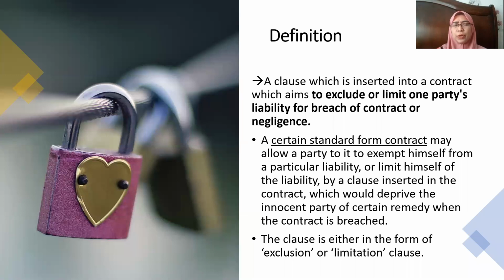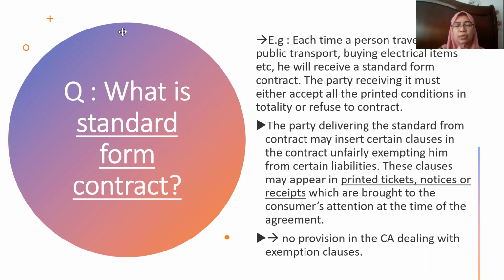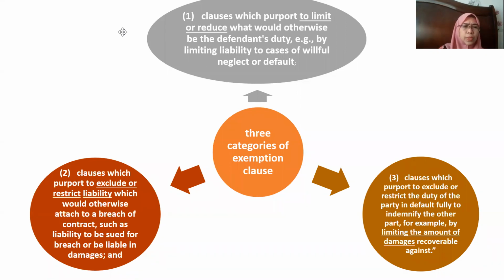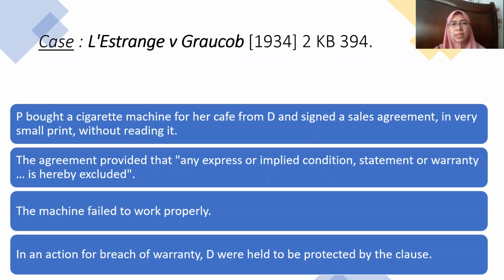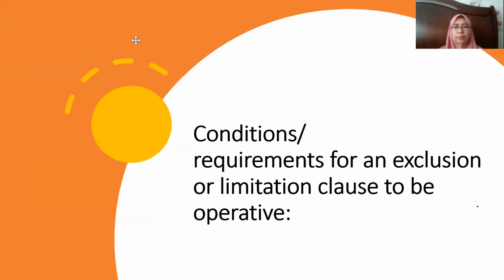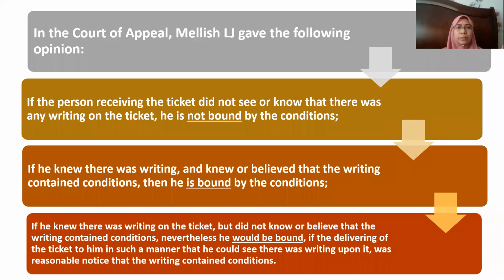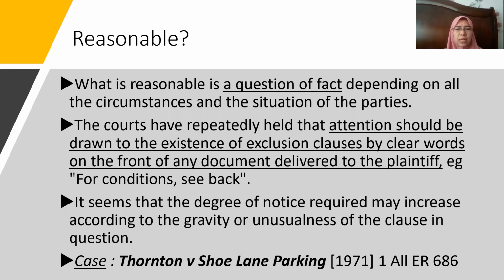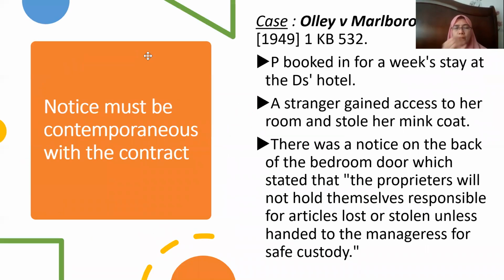terms part 6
This part covers exemption clause - the 1st condition ie notice must be reasonably sufficient